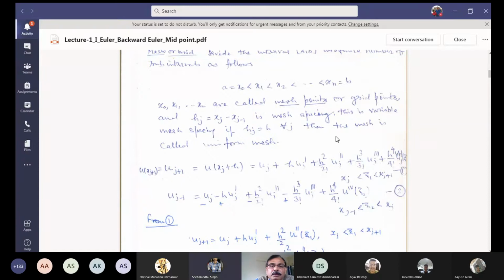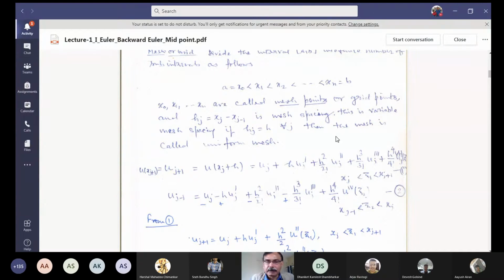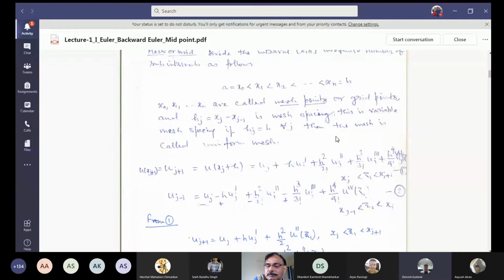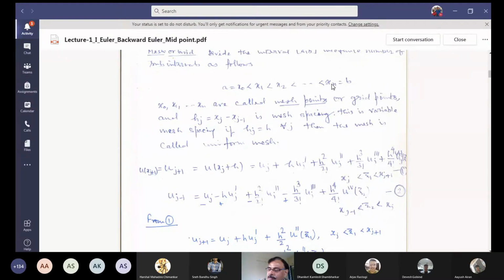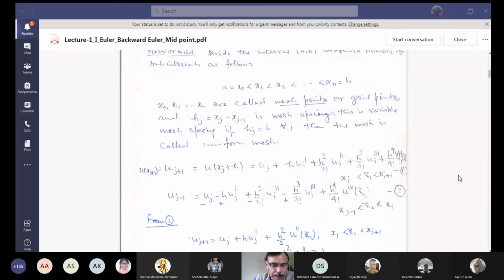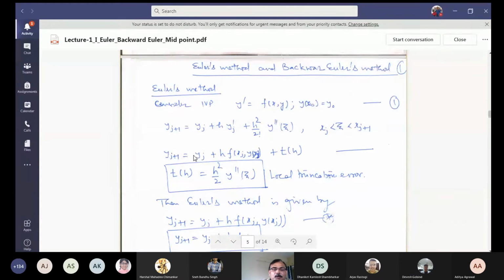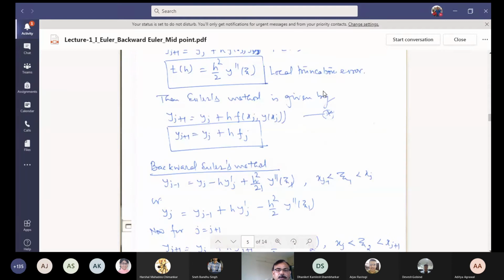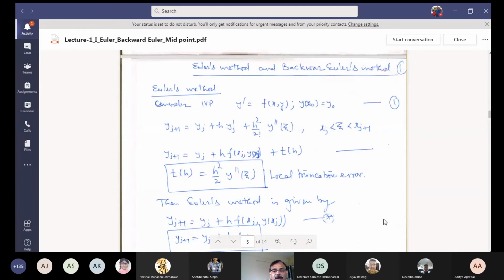rkp 06 Jan